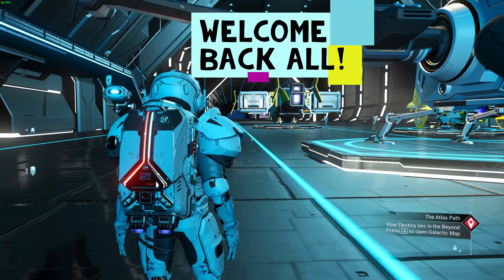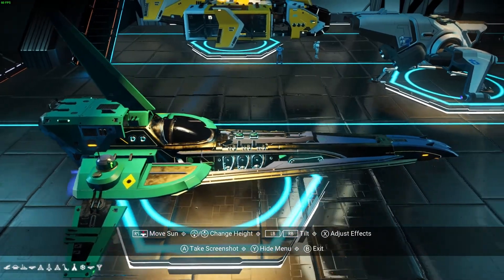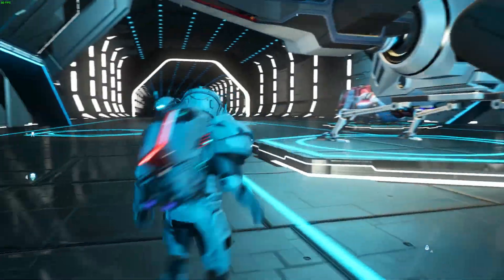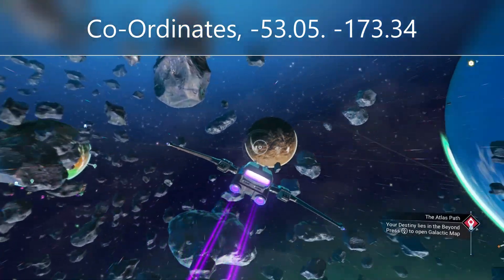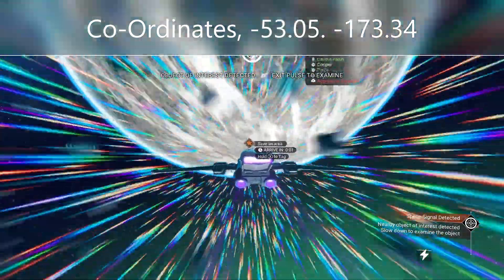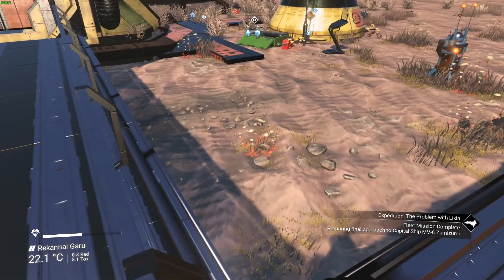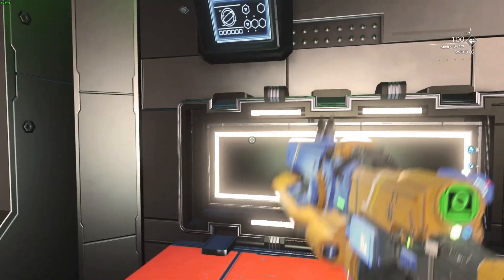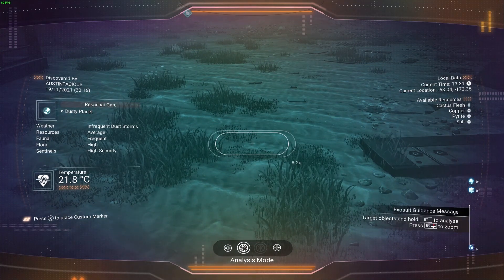S-Class "Vault-Tec" Rifle Multitool | Yellow & Blue with 2 Black Crystal Sights | EISSENTAM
This is located in Eissentam.

Turn OFF multiplayer BEFORE using a portal to enter the system. Having multiplayer on can affect the cabinets in the game and sometimes they may not appear.

Glyphs are galaxy specific. So in order to arrive at the correct location you must use a portal in Eissentam. Using a portal in any other galaxy will take you to a different location.

This S-Class multitool was found post-Frontiers Update.